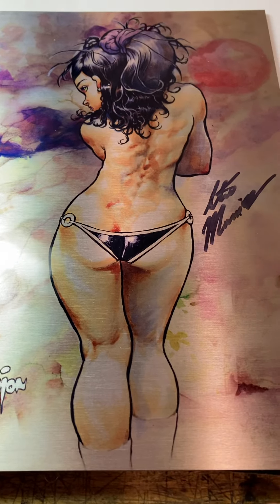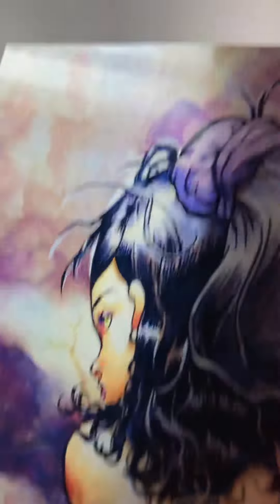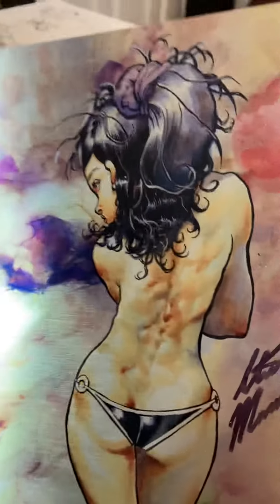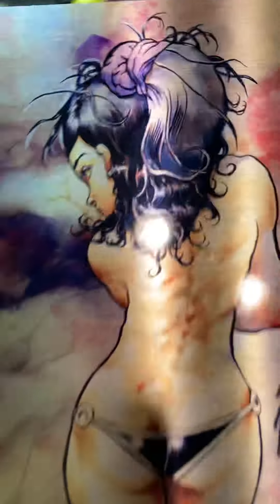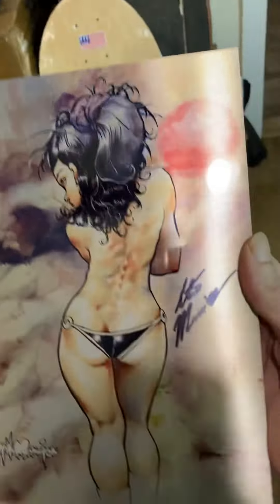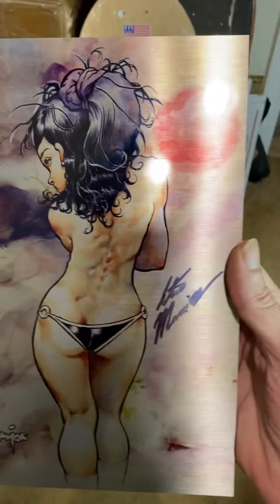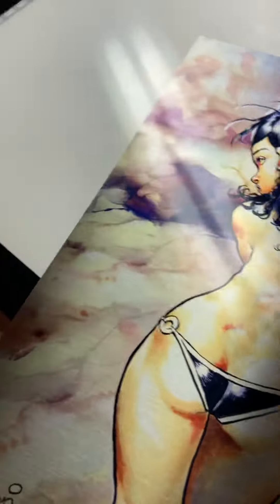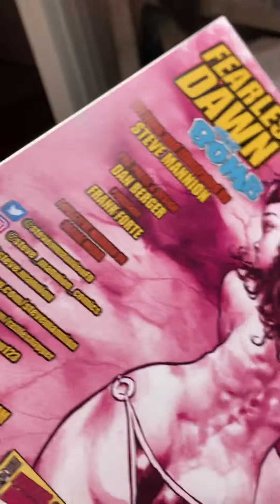August 25, 2023 bomb 1 fearless dawn metal cover comic